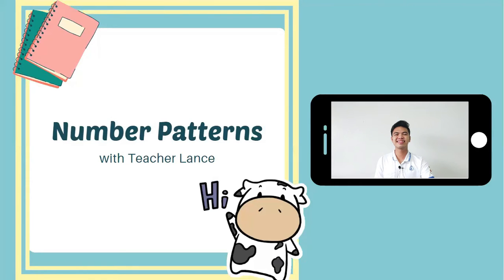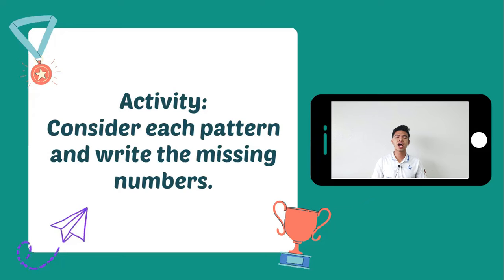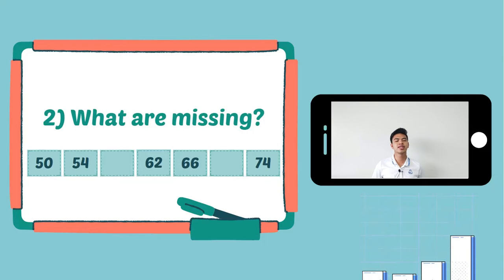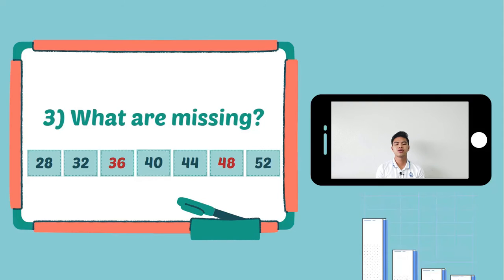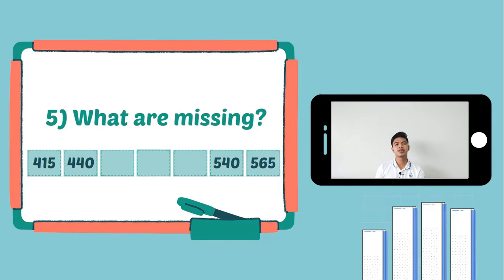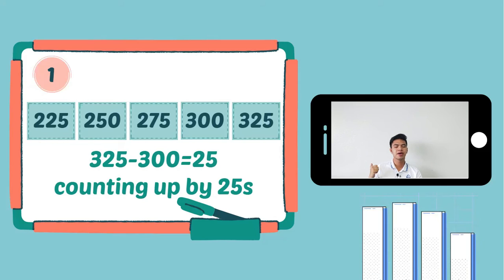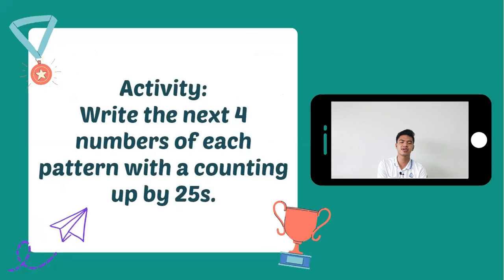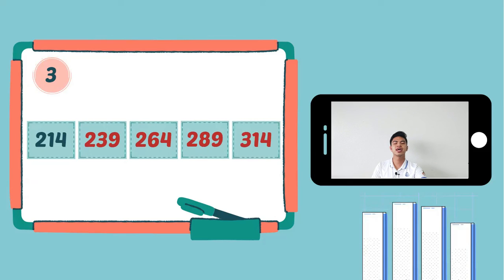NUMBER PATTERNS | MATHEMATICS 3